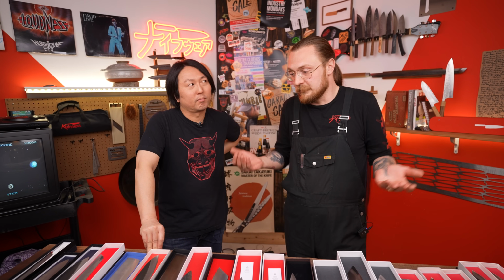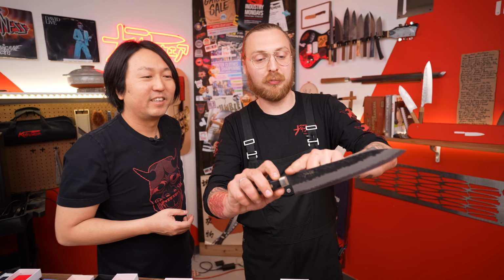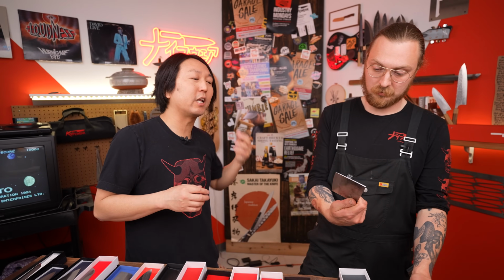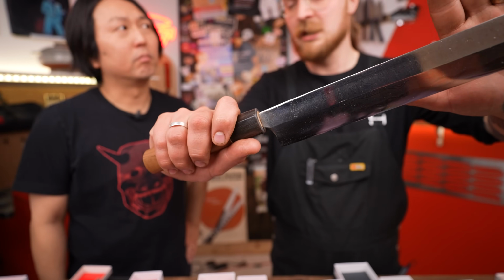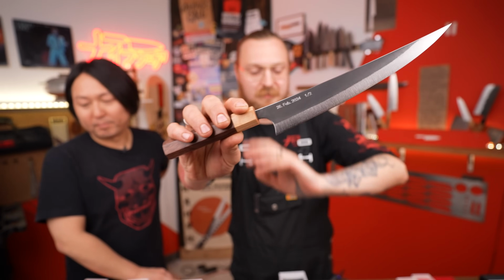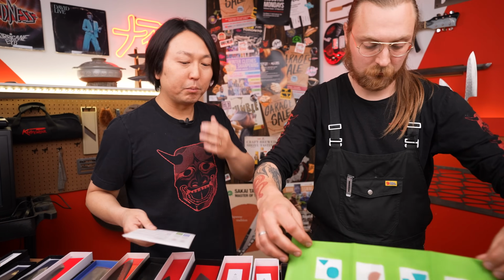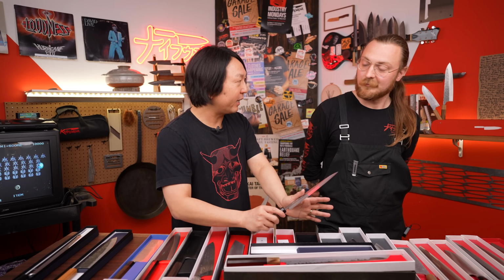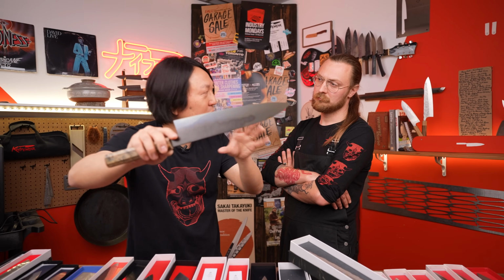THE BEST KNIVES from Knifewear Spring Garage Sale 2024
Ahhhhh Garage Sale, Knifewear's favourite time of the year. Seriously, we had so much fun collecting and sharing these crazy awesome knives with you. This Garage Sale is potentially the best one yet, and in this video we're showing off our absolute favourites so that you can get a sneak peak at what's to come! Enjoy the Video, let us know which one is your favourite in the comments!

Nakagawa x Myojin Aoichi Damascus Sakimaru Sujihiki: TBA

Or visit Knifewear stores in Toronto, Calgary, Edmonton, Ottawa, or Vancouver.